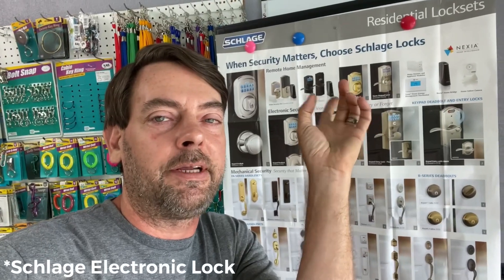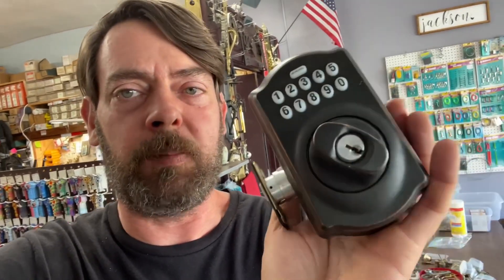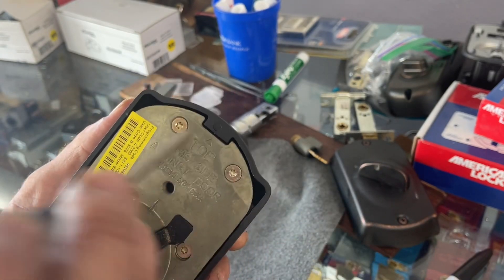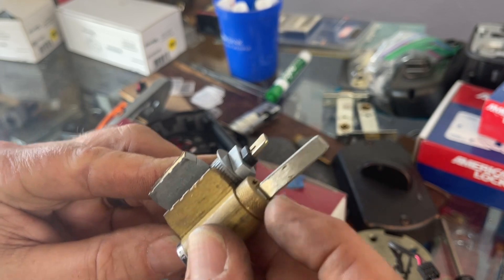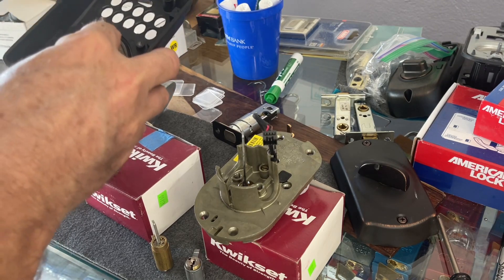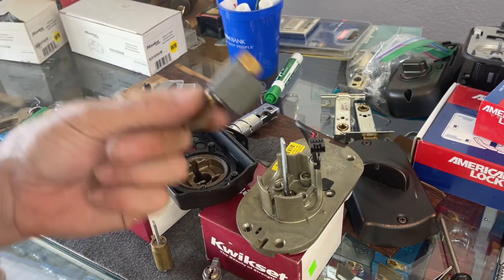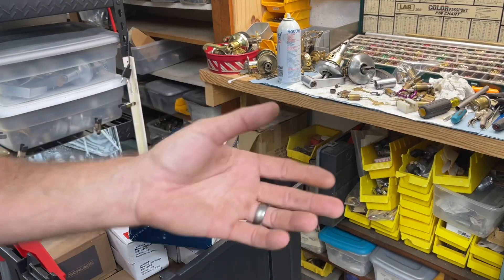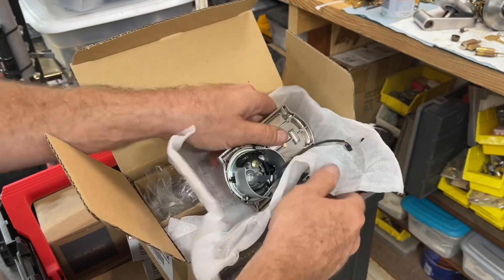RLS 20 - Schlage Electronic Deadbolts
In this video we will be using some old footage that I never assembled into a video to take a look at taking apart to rekey a Schlage BE365 Push Button Deadbolt as well as looking at a Schlage Connect and discussing using different cylinders in them.

Can you use a standard key in knob cylinder (GMS, LSDA, Ilco) in the BE365 to make it work with a different keyway? Let’s find out!

Complete Residential Locksmith Starter Series